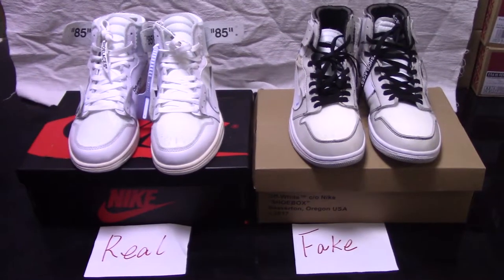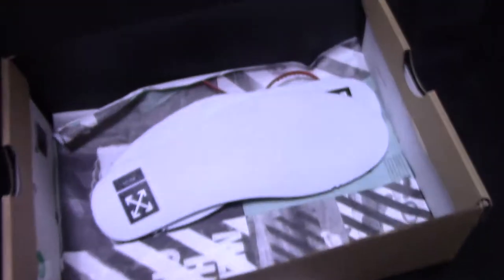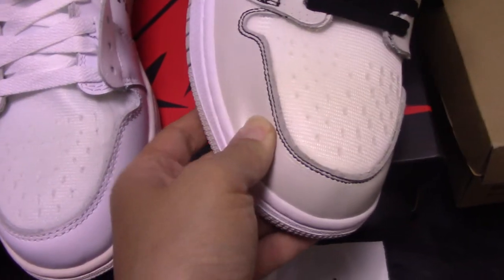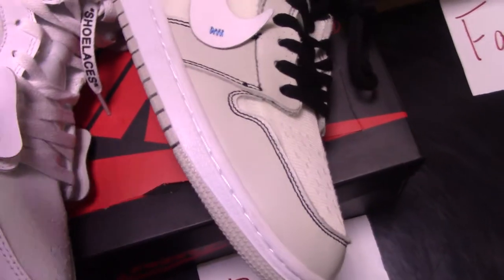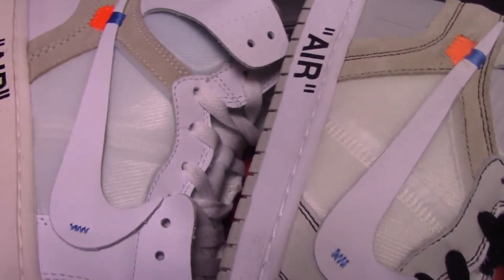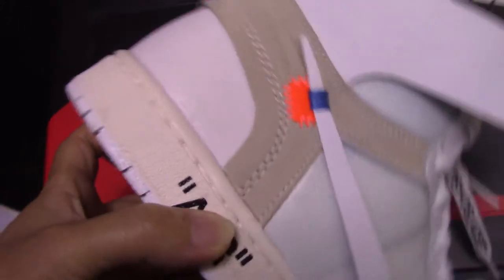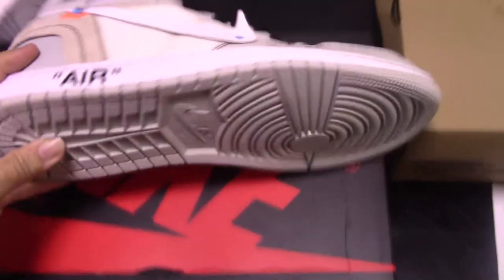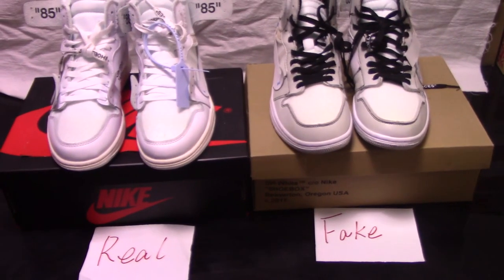REAL VS FAKE OFF WHITE AIR JORDAN 1 TRIPLE WHITE REVIEW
Order more than 4 pairs getting Wholesale Price!
Original materials！
kik:Alice10231215
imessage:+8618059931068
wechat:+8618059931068